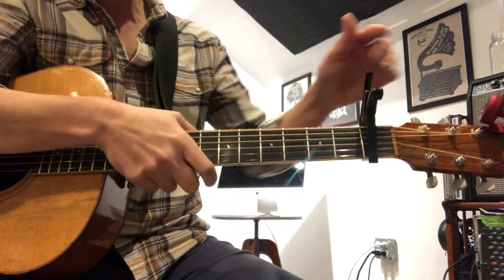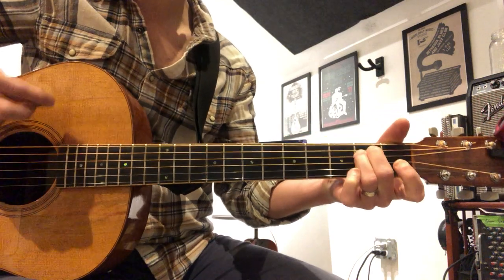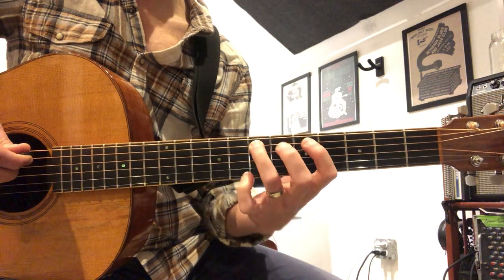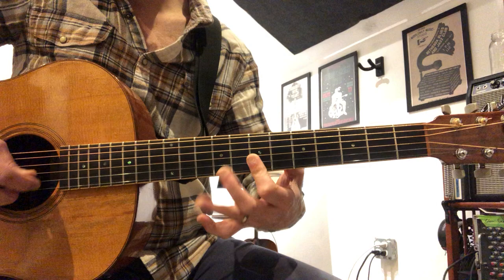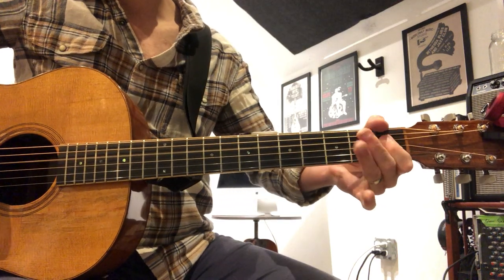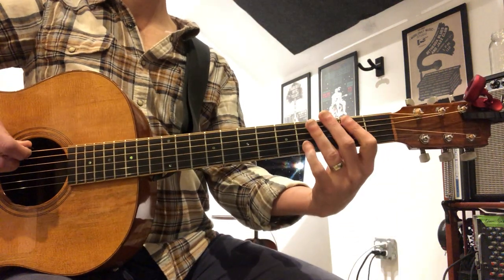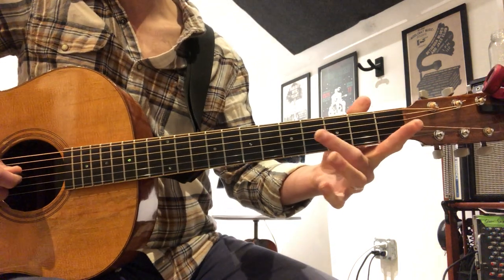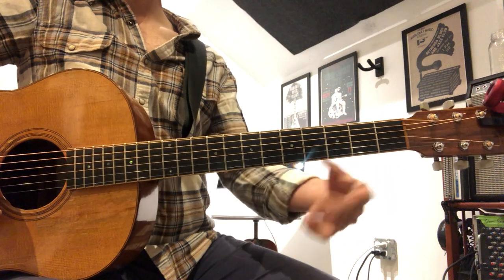Demmalition Man! Cope, zeppelin, Stevie Ray